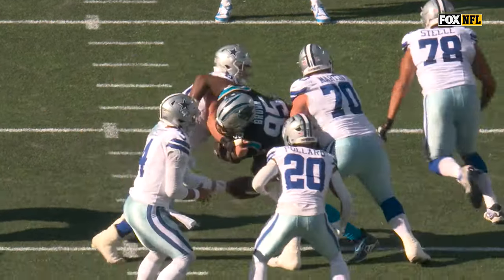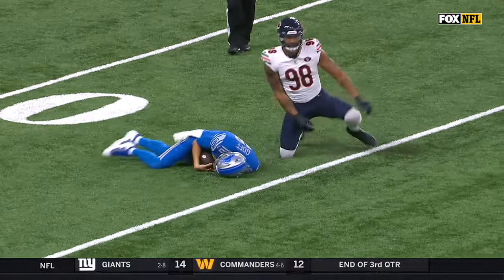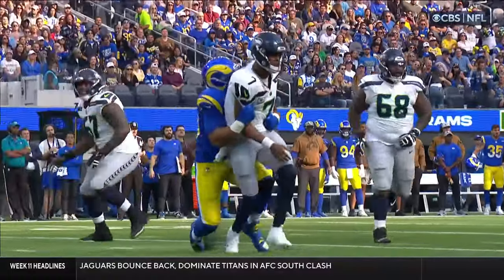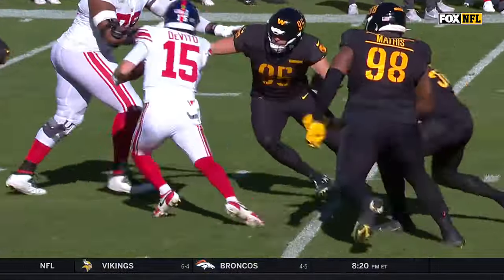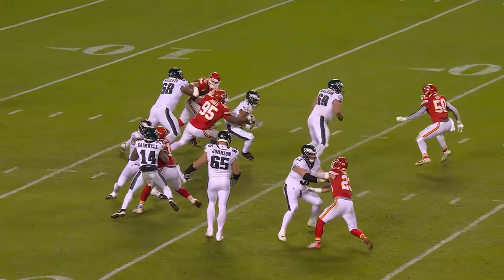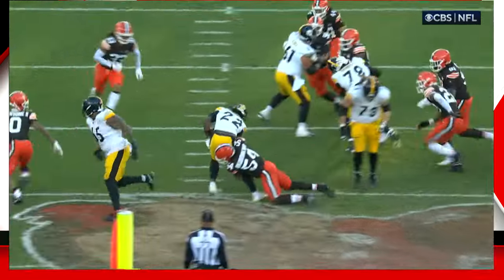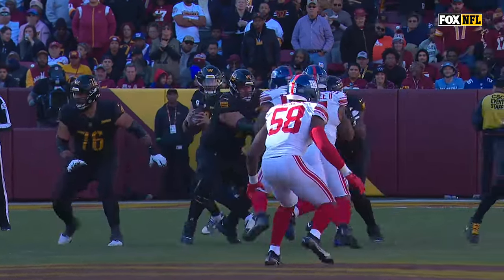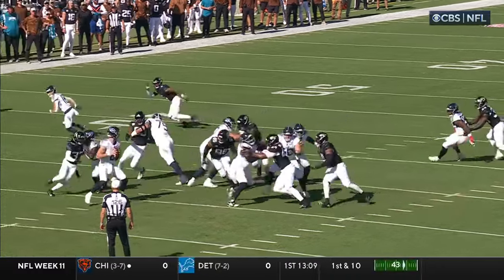EPIC D-LINE 1-on-1s & PASS RUSHING MOVES FROM WEEK 11!